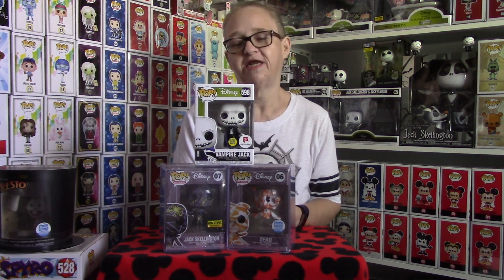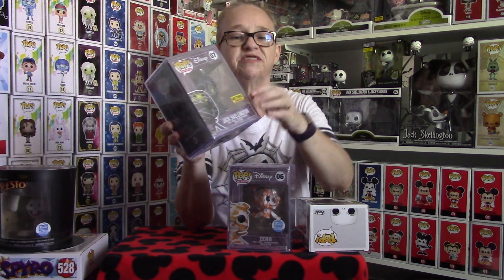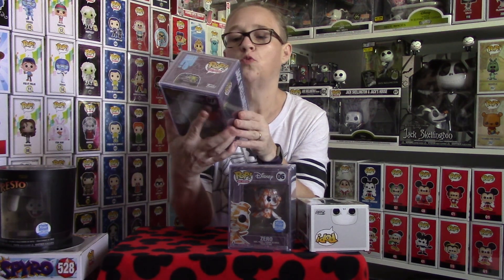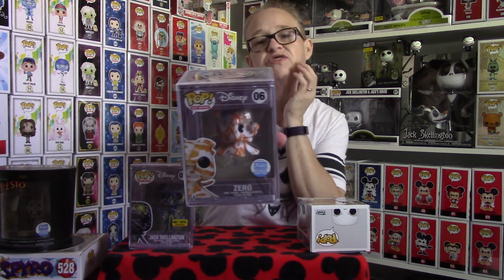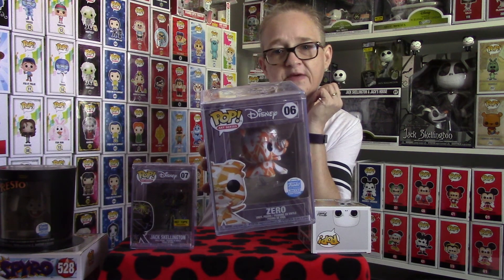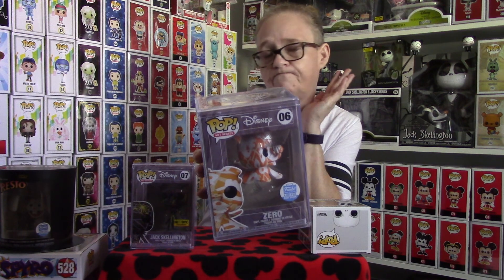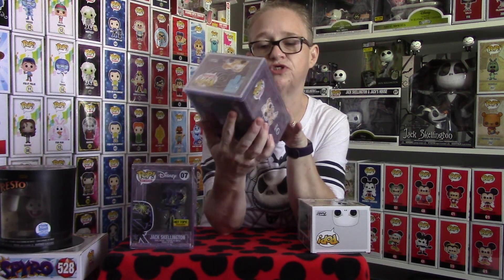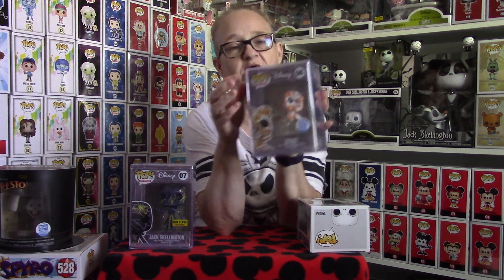Funko Nightmare Before Christmas Pop! Artist Series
Hey guys!

I am so excited to share with you the latest Funko Nightmare Before Christmas pieces that I have recently added to my collection.  And more excited about all of the other pieces that will be released at some point this year.

Today, I share with you the Hot Topic Jack Skellington Artist Series Pop! figure which retails for $17.90 and I link him below in case this is one you want to add to your collection. But guys, the detail and colors on this Funko Pop! are amazing. I love the color purple and just fell in love with this one when I saw it pre-released on the website a few months ago

Next I share with you the Zero Funko Shop exclusive Artist Series Pop! that was released on their website as part of the Funkoween event.  Guys, I have to tell you that I feel extremely lucky to have gotten this one. I missed out on the Corpse Bride Skeleton Pop! but was happy to have gotten Zero in to my cart and able to actually check out with it. He is no longer available on their website but you can always check eBay if he is something you want in your collection.

I love Funko but they truly have to do something about their website for those of us that want to collect these items and not for those that just use bots to buy everything up to end up selling at a ridiculous price that is unreachable for those of us that collect these items!
Let me know if you've picked up anything exciting lately. Always like to hear from you!

And lastly, I share with you the Walgreen's Exclusive Glow-In-The-Dark Vampire Jack Funko Pop! that I purchased on eBay (could not wait) but have now started to hit local Walgreen's stores in the area.  He retails in most stores for $10.99.

Let me know if any of you have been lucky enough to add anything special to your collections recently. I love to see or hear about what others are collecting and finding at local stores!

Hope to see you real soon!